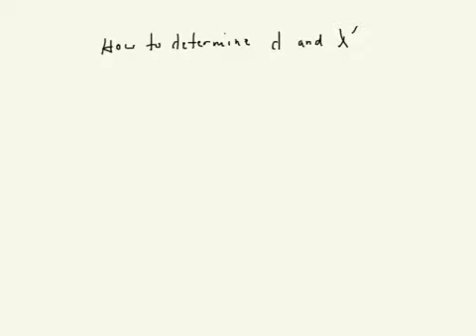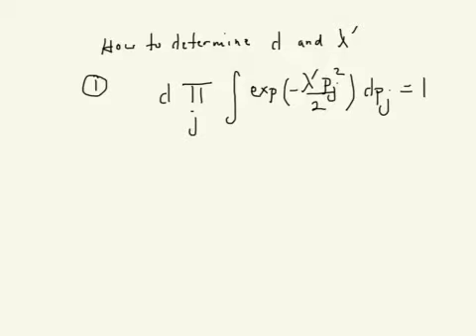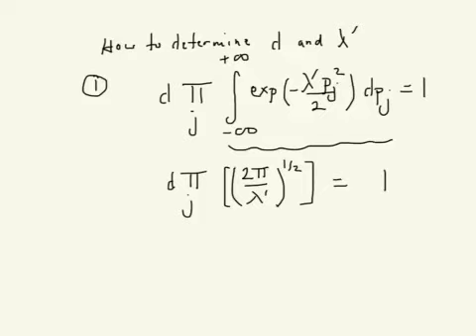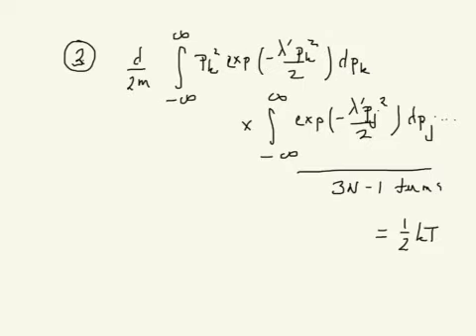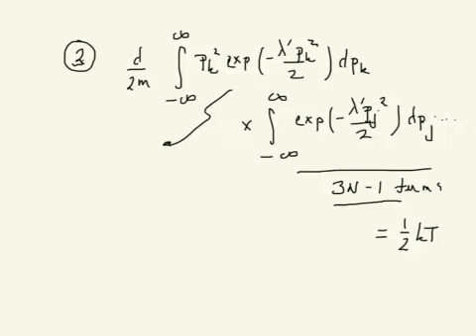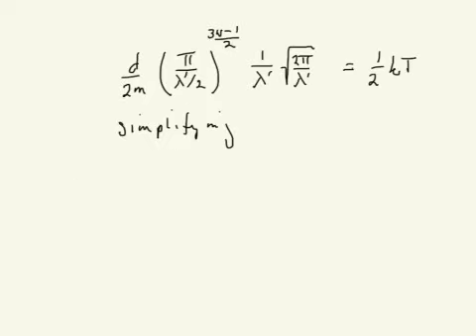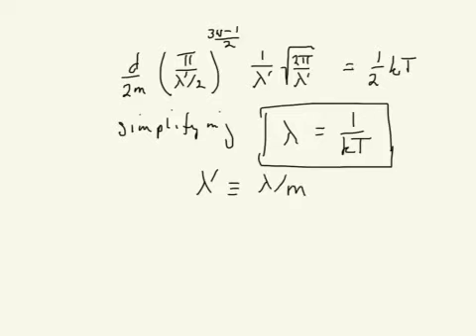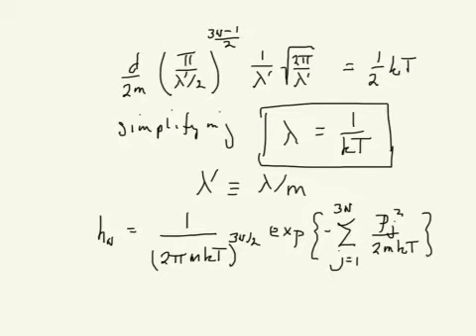Equilibrium solution to the Liouville equation Part 2 continued